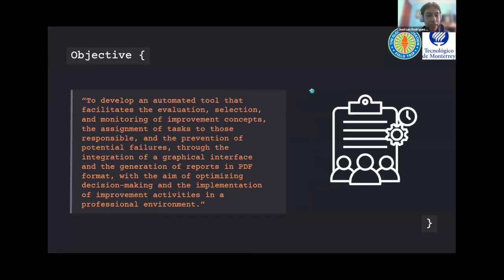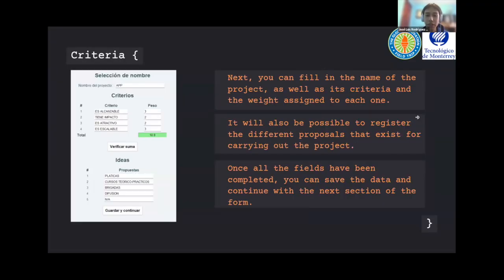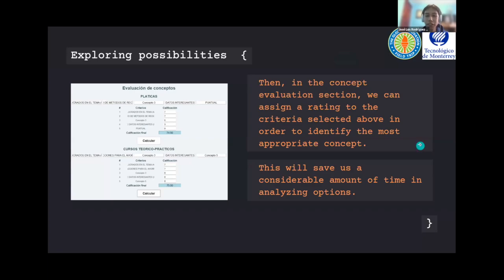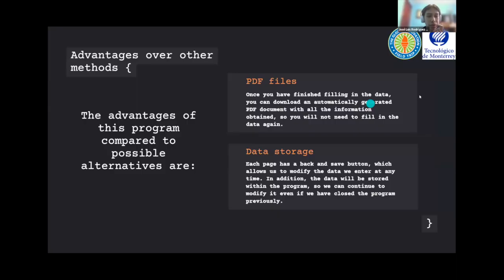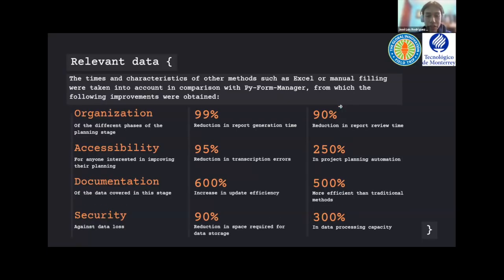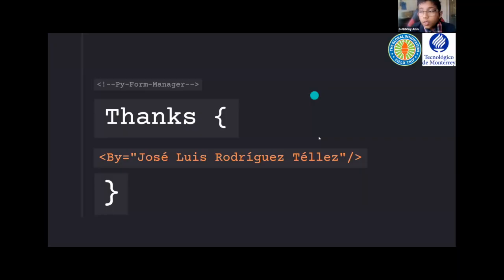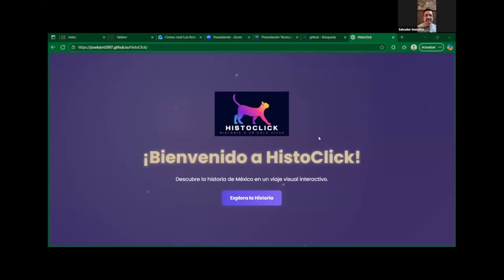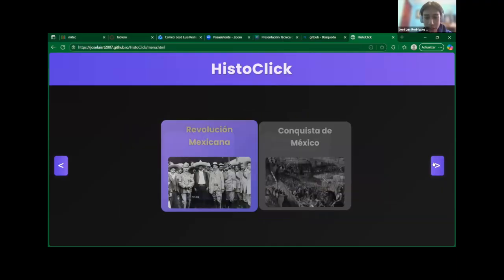Programming for Product Ideation by José Luis Rodríguez Téllez Mexico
Presentation Title: Programming for Product Ideation

My name is José Luis Rodríguez Téllez. I am a programming technician and am currently studying Computer Technology Engineering at the Tecnológico de Monterrey, Hidalgo Campus.

Presentation Description: The project consisted of representing, through Python, different tools used in product development, with the aim of illustrating how they work and promoting a better understanding of their application within an interactive digital environment.

You can sign up to be a presenter for our next GIFT event or find other ways to be part of this initiative by clicking